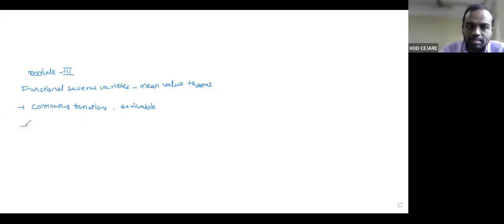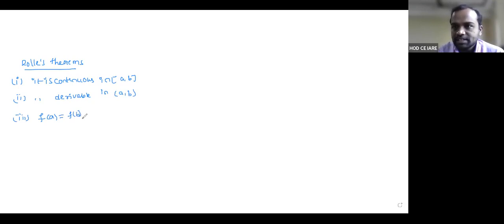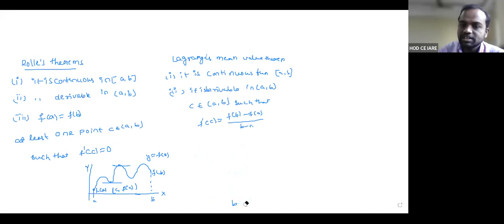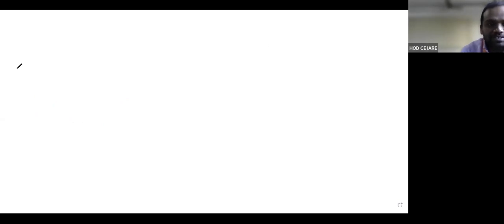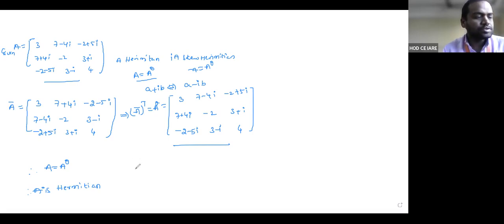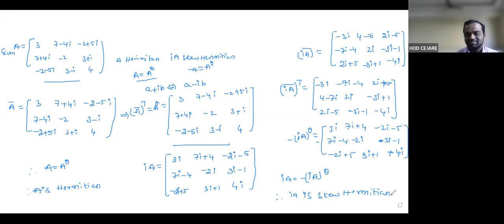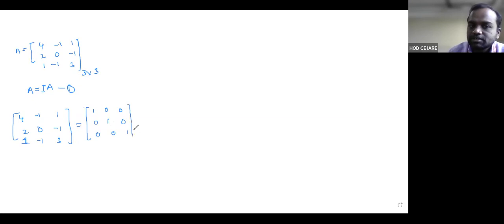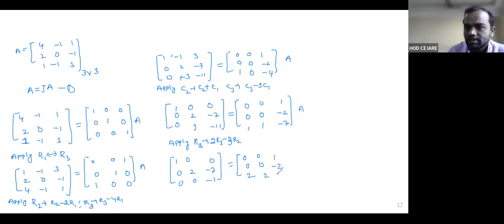Revision of Functional several varaibles and Rolle's Theorem Module 3 By Mr. G. Satyanarayana